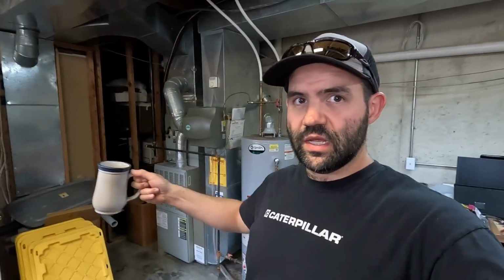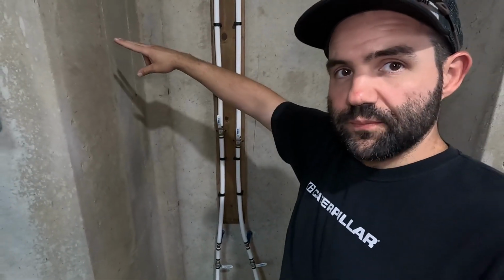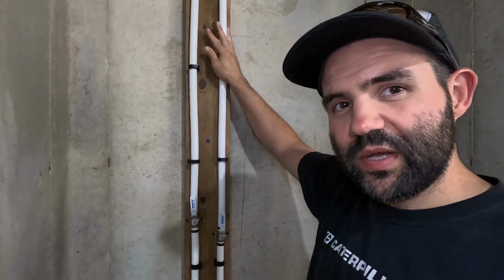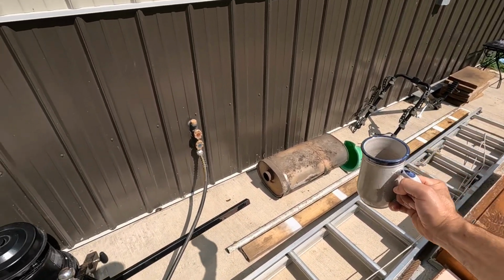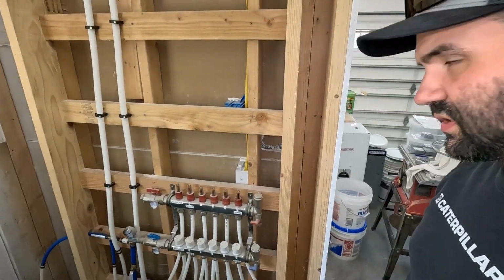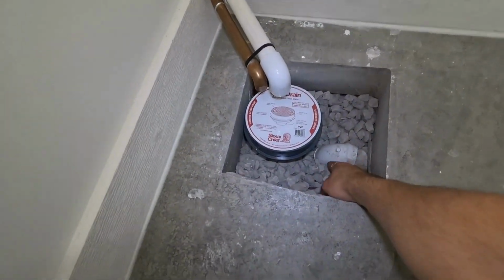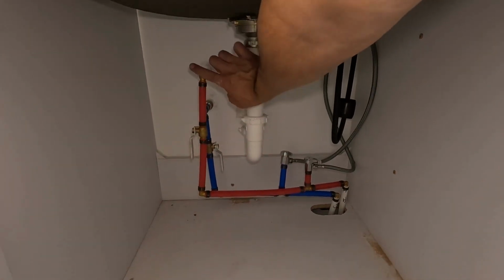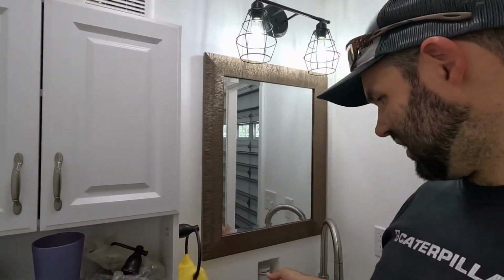How I Ran Hot And Cold Water To My Shop From The House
Check this video out for an in depth walk through of how I ran hot and cold water from my house through the basement wall, through the yard, and into my shop.

Why did I run hot AND cold from the house?
1. I wanted two lines run in case one has an issue (failure, break, etc.). The shop would still be able to run off the other line.
2. I wanted hot water in the shop but didn't want a huge water heater taking up space and electricity, so I believe this is the best of both worlds. I have a small local 6 gallon water heater so I have hot water to wash my hands, that is fed by the propane 50 gallon water heater in my house. That way if I decide to power wash my RV or something I can have continuous hot water.

Here is a link to the listing of all my pole barn shop build updates before I started making videos. There are some really good explanations and pictures of the plumbing

Here are some links to products used in the video.

3/4" PEX to Garden Hose Fittings

Garden Hose Blockoff with Gasket

Hot and Cold Wall Faucet (like the coolest thing ever)

2" Drain Waterless Trap Seal (for if you have a floor drain that doesn't see a lot of water, no smell comes up from the sewer)

Studor Mini Vent

Mini Vent Recessed Box and Cover

Industrial Bathroom Light

Industrial looking light bulbs

Bronze Textured Bathroom Mirror

This is the way I did it, I would love to hear your feedback on what has worked for you in your shop. Hope you get some ideas!